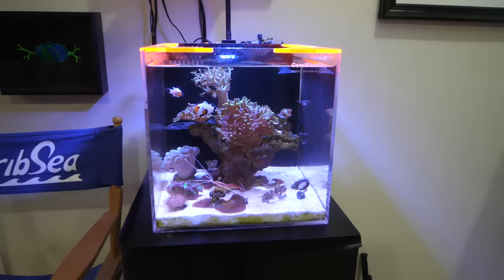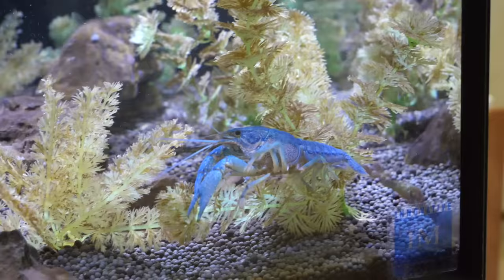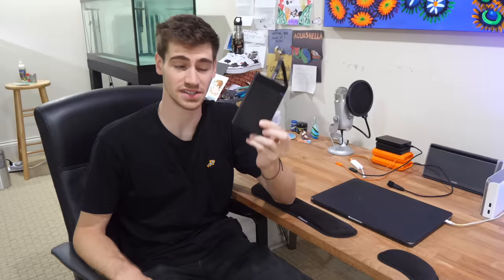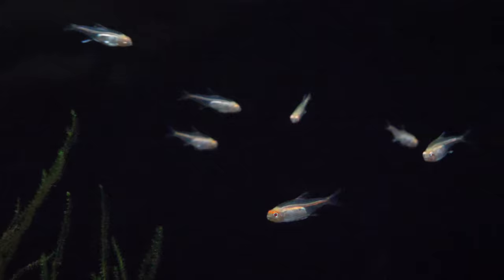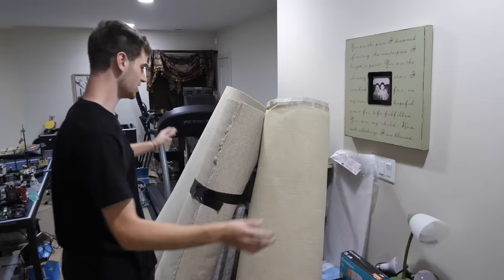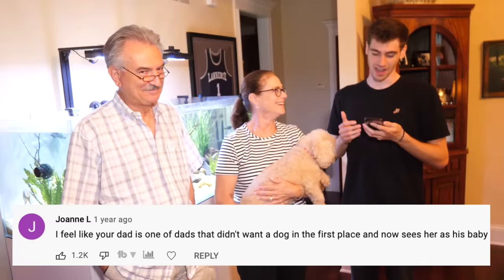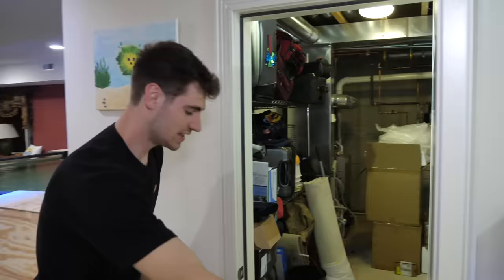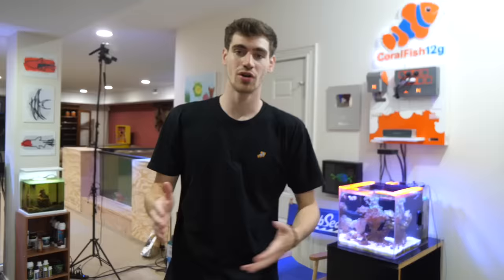ALL My ANIMALS in One Video!!! (update tour)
ALL MY FISH & RARE EXOTIC ANIMALS!!! (room tour)

CoralFish12g
Golf, IL 60029